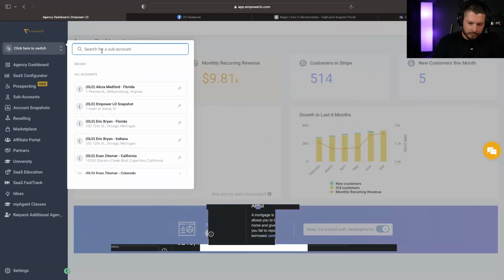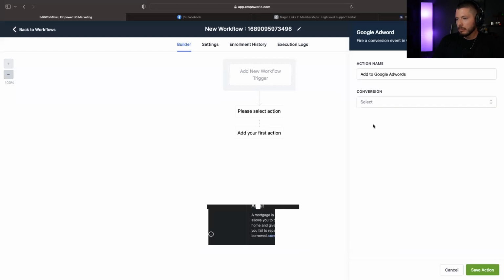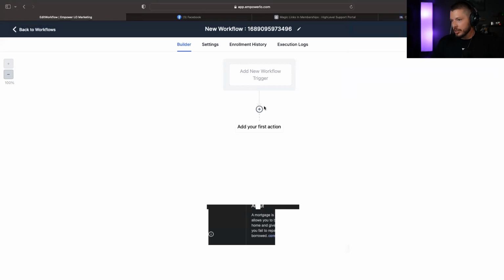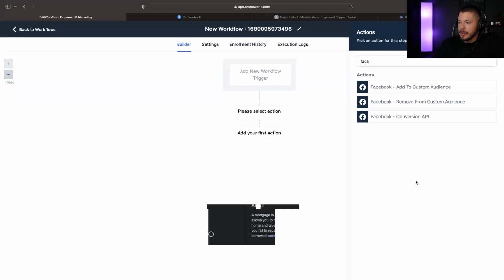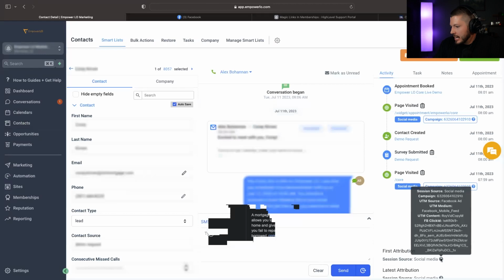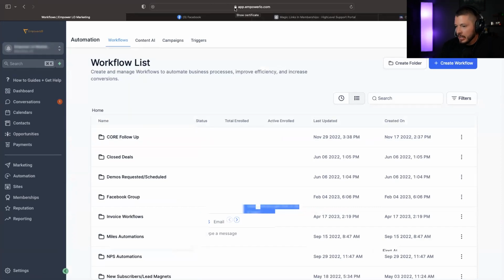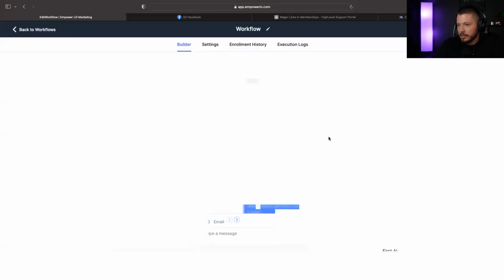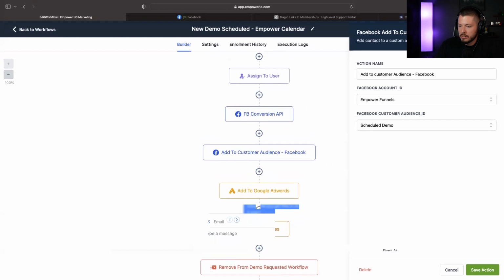Conversion Tracking with HighLevel: Navigating Apple's Tracking Prevention for Better Conversions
Struggling with conversion tracking due to Apple's intelligent tracking prevention? Michael McAllister dives deep into the intricacies of conversion tracking in Go HighLevel. Learn how to set up workflows, utilize click identifiers, and even cross-reference data for retargeting. This video is a must-watch for anyone looking to optimize their conversion tracking strategies.

Want to see more like this? This video is a snippet from our live Zoom Room sessions—join us every Tuesday at 9AM MT for more expert advice.